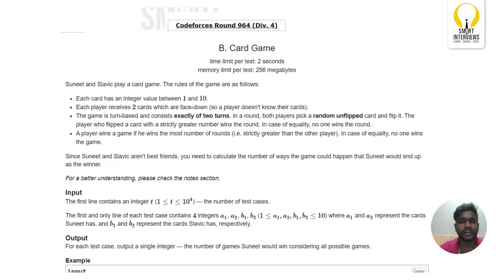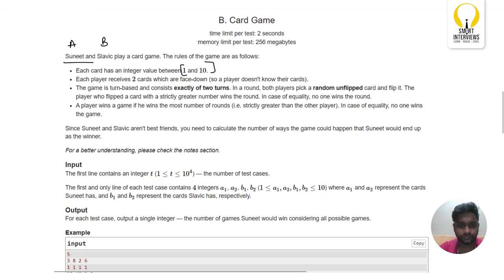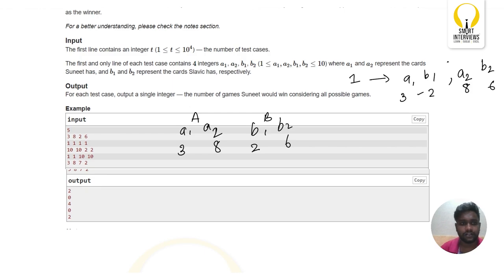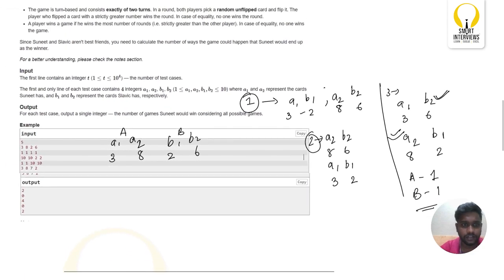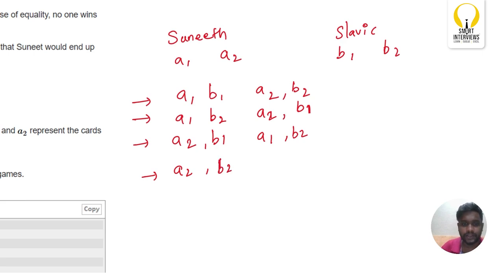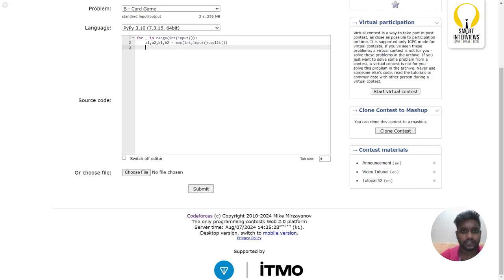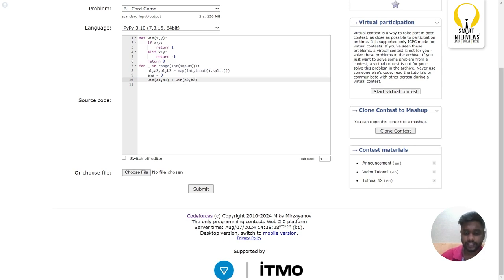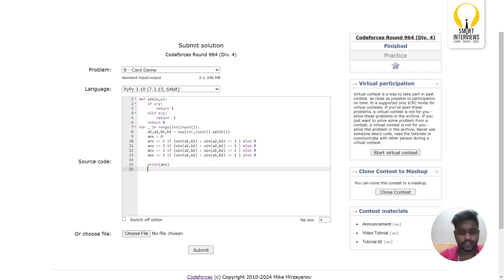Codeforces Round 964(Div. 4) | Card Game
Check out this walkthrough of solving the problem B from Codeforces Round 964(Div. 4). From understanding problem statements to coding the solutions, this video provides valuable insights for both beginners and experienced competitive programmers.